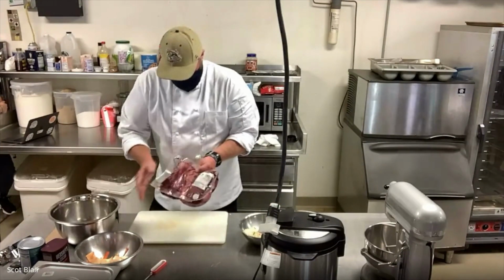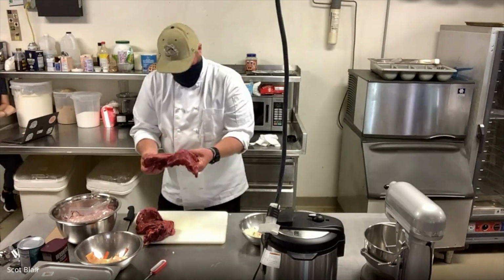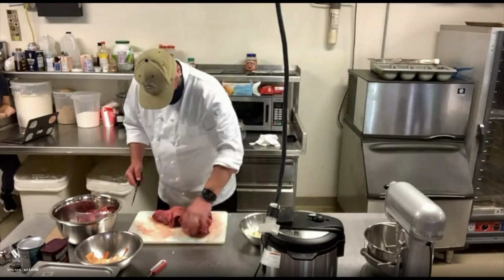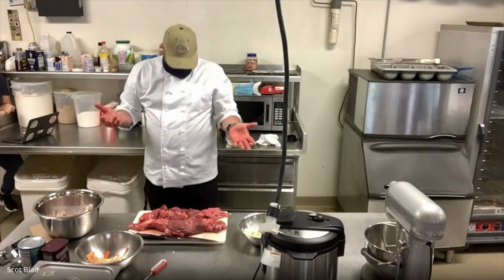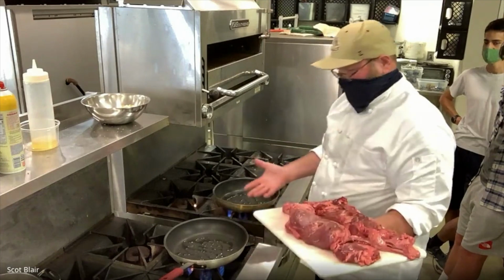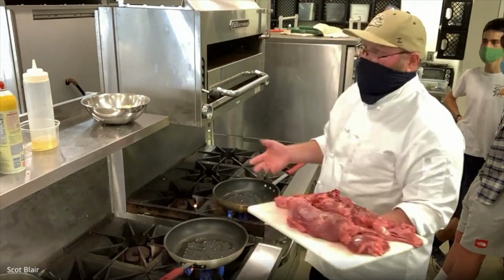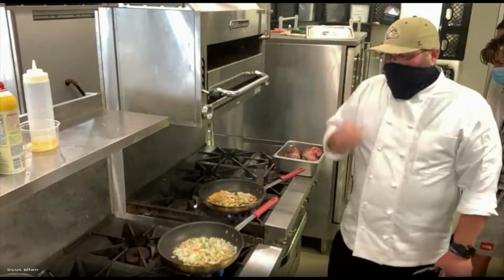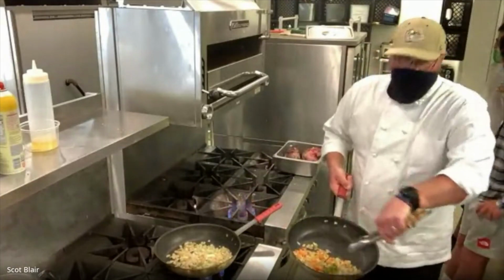Beef cheeks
How to prep beef cheeks